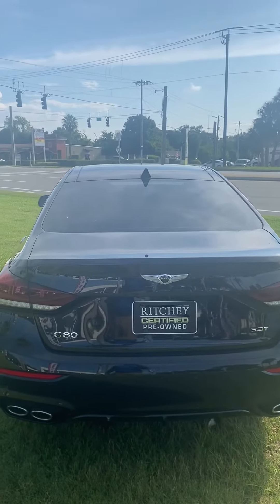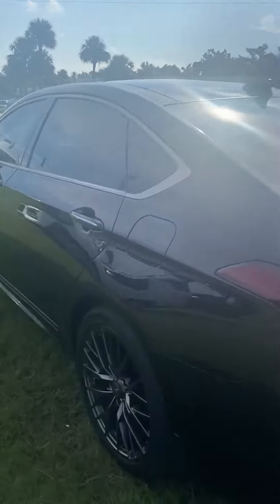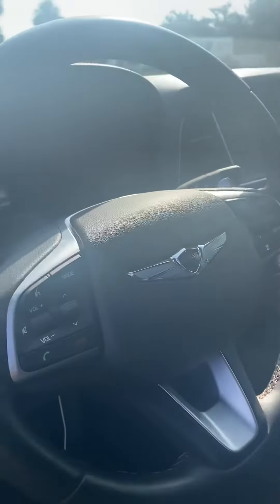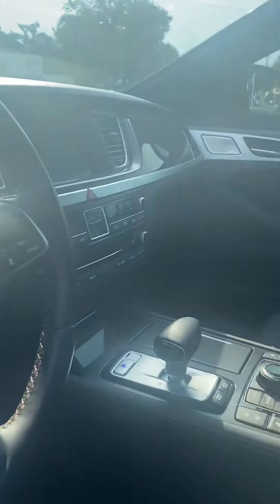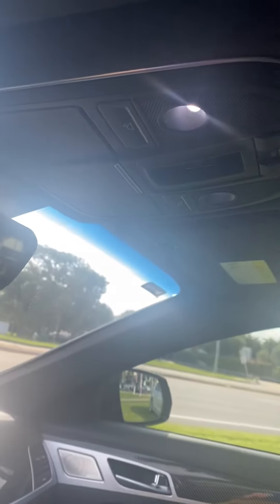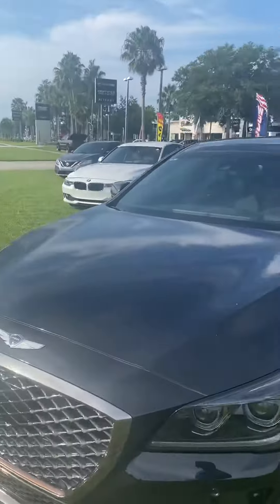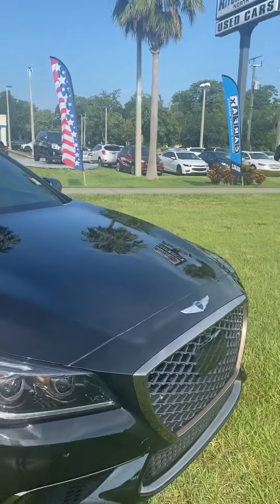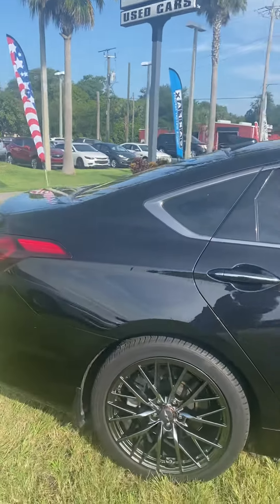Genesis G80 3.3T sport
Black